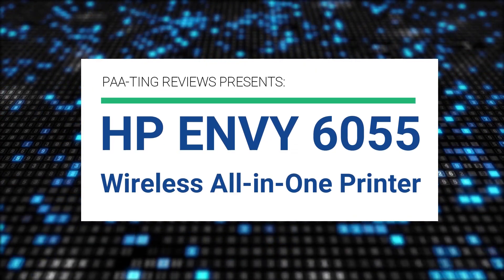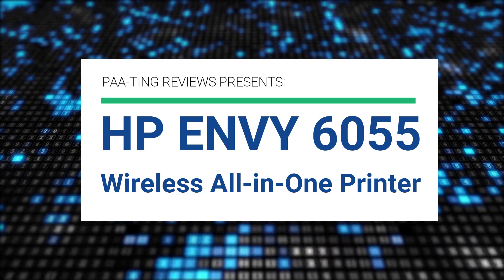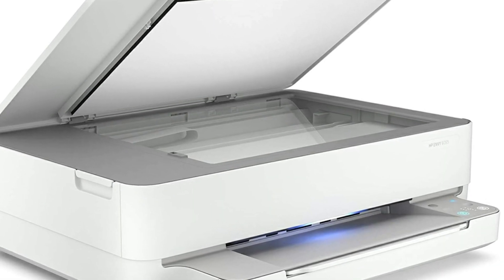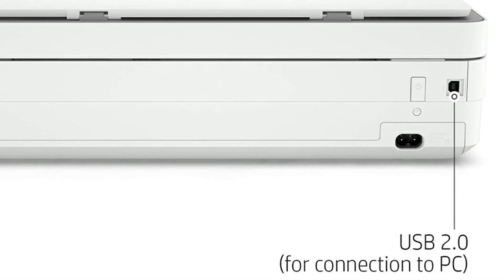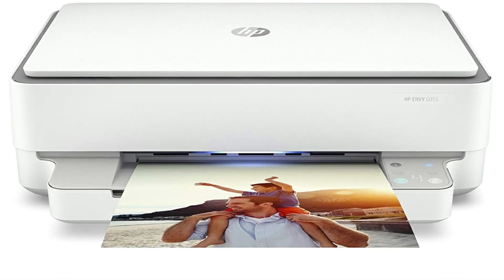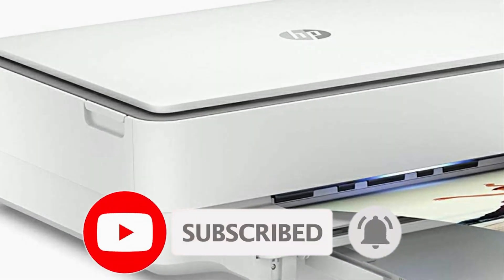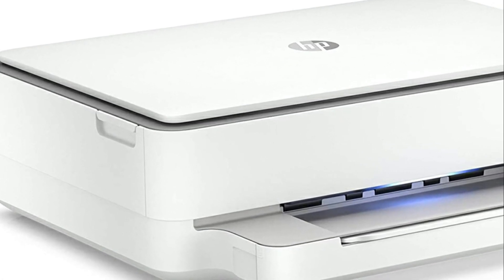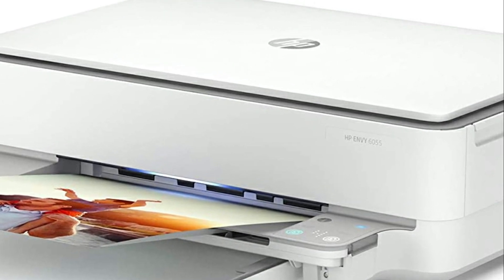HP ENVY 6055 Wireless All-in-One Printer (5SE16A) ✅ (Review)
Get This Printer:
Amazon (US)
Amazon (CA)
Amazon (UK)

► PRODUCT DETAILS ◄

HP ENVY 6055 Wireless All-in-One Printer | Mobile Print, Scan & Copy (5SE16A)

• All-in-one versatility: Handle tasks at home with print, scan, and copy versatility, and save time and paper with automatic two-sided printing from a color printer made with 20% recycled plastic
• Ink delivered to your home: get your first 2 months free when you enroll in HP Instant Ink (optional) during printer set up; plans starting at $2.99 per month after the trial period, shipping and recycling included
• Mobile setup with the HP Smart app: Get started fast with easy printer setup that guides you, step by step; simply download the HP Smart app, connect to Wi-Fi, and share the inkjet printer across all your devices
Better-than-ever connectivity: Ensure your family stays connected with self-healing Wi-Fi; this all-in-one printer's Bluetooth 5.0 technology also lets the family connect and print from their smartphone or tablet
• Print and scan from virtually anywhere: With the HP Smart app, everyone in the family can print, scan, and copy from their smartphone, and share documents to third-party software like Dropbox and Google Drive
• Borderless photos: This wireless printer lets you print borderless photos and documents at home
• One-year limited hardware warranty: Get help with 24-hour, 7 days a week free Web support

► Music ◄